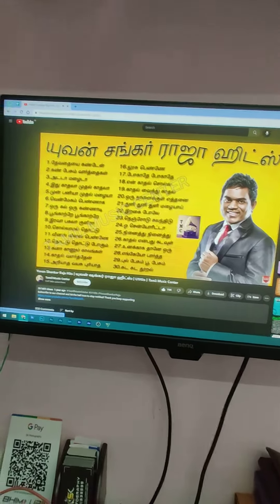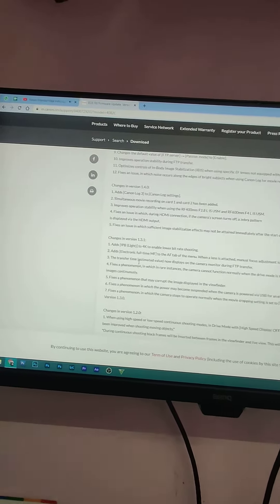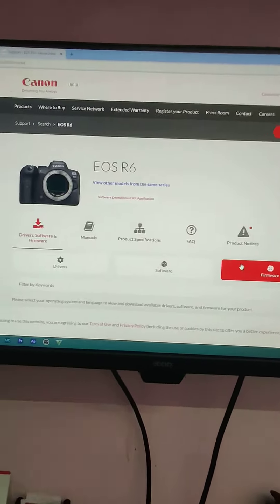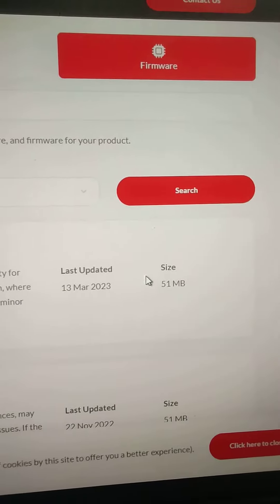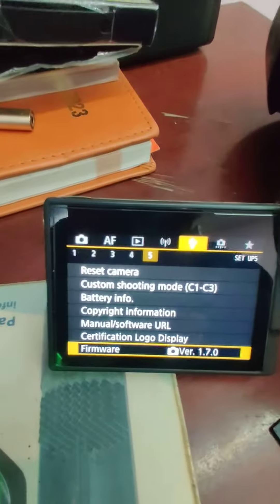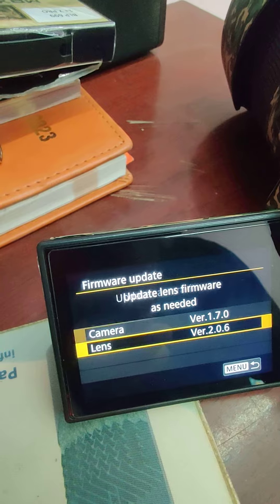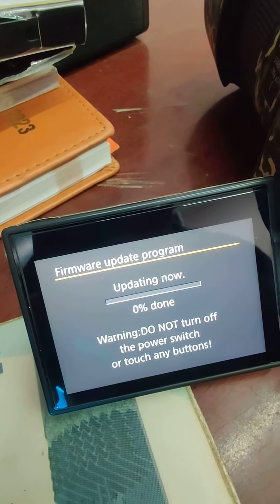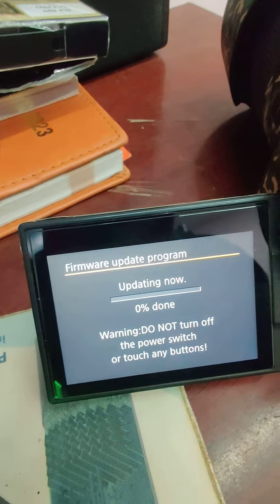CANON EOS R6 FIRMWARE LATEST UPDATE 2023